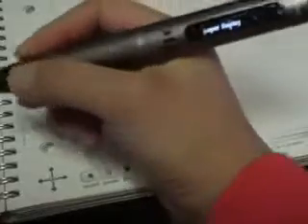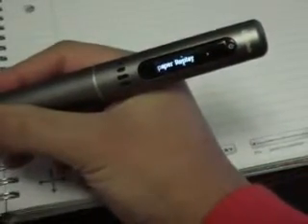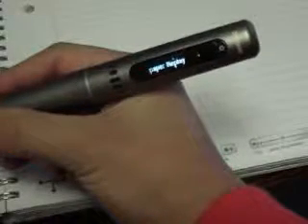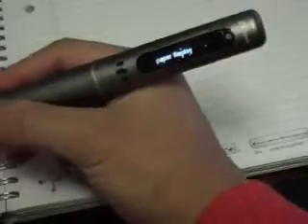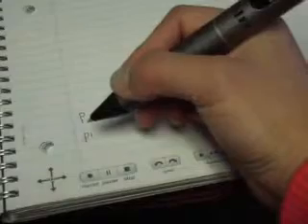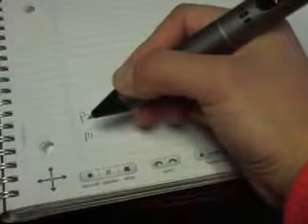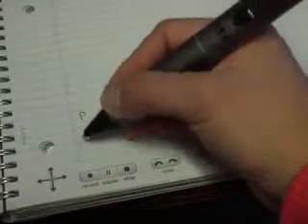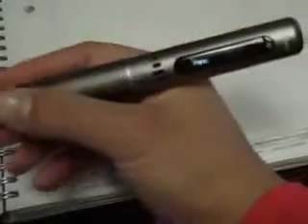How to Quickly Find a Livescribe Smartpen Application and Launch it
Watch this video to find out how to quickly  find a Livescribe SmartPen application and activate it .